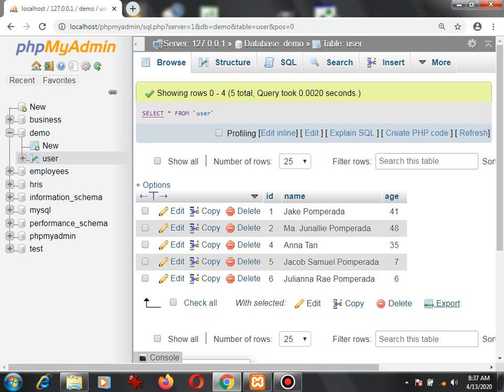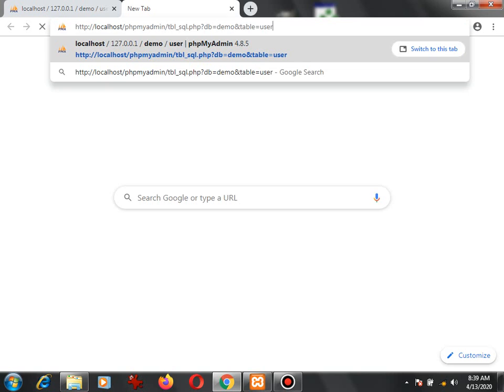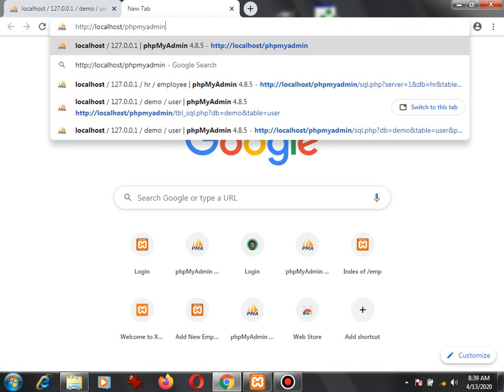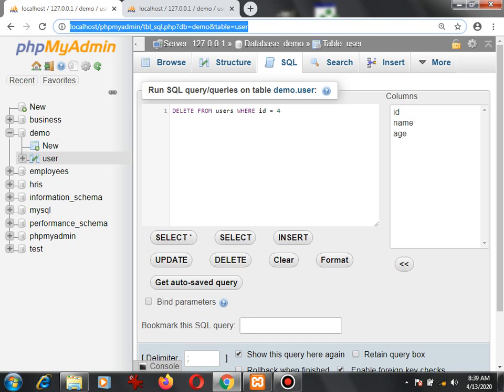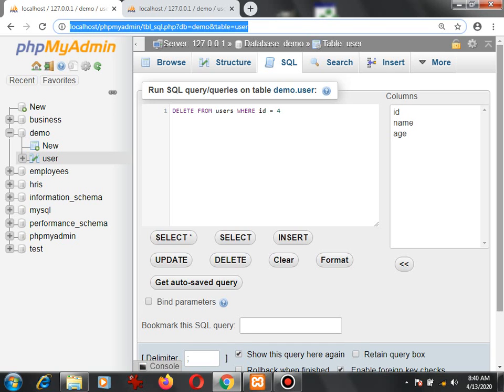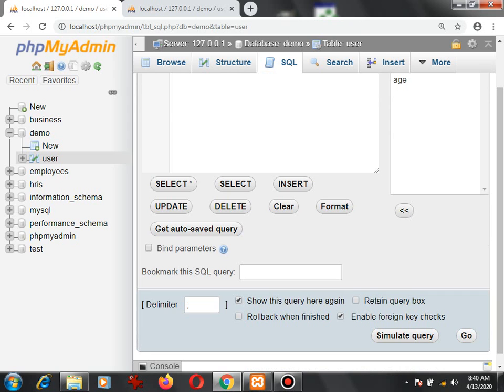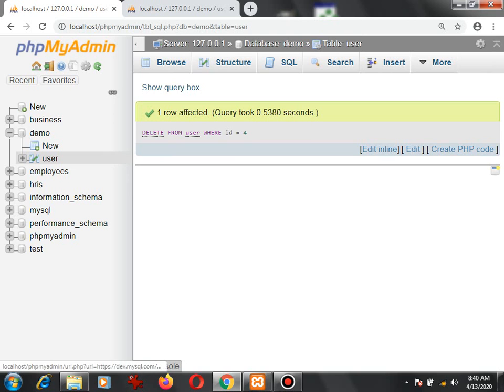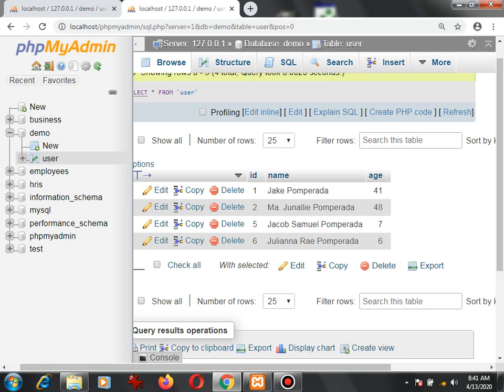Delete a Record Using SQL in MySQL Database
I create this video tutorial to show you how to delete a single record using SQL statement in MySQL Database.

My mobile number here in the Philippines is 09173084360. My telephone number at home here in Bacolod City, Negros Occidental Philippines is  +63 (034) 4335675.